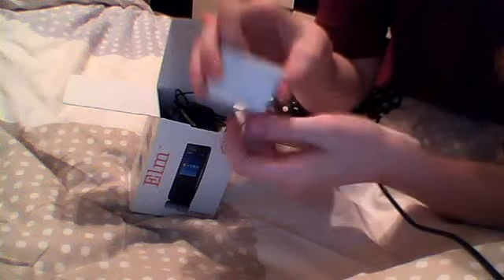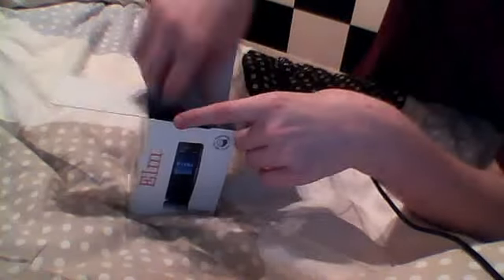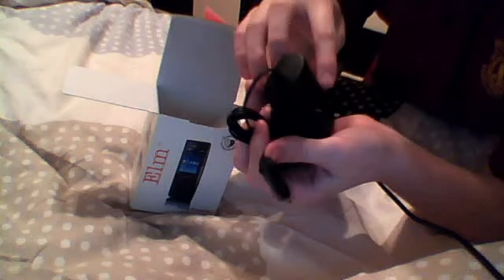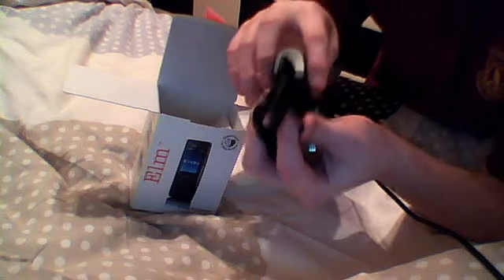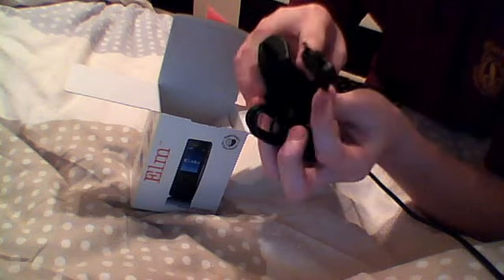Sony Ericsson Elm Unboxing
BrandandGordonFilms's webcam video Tue 18 Jan 2011 10:00:30 PST